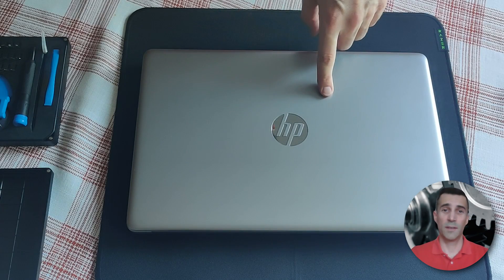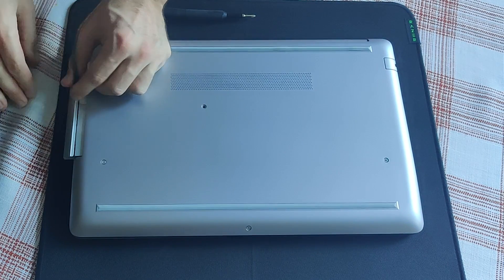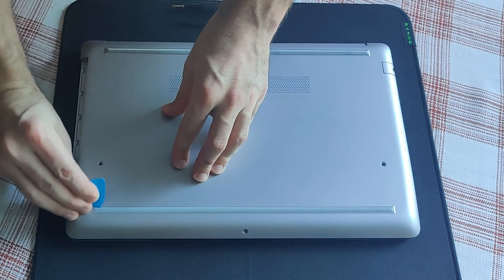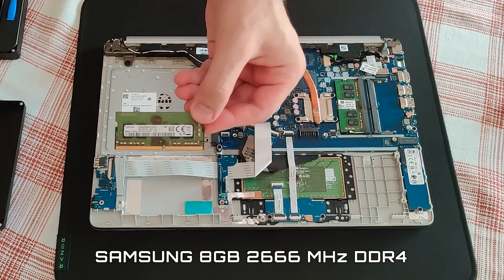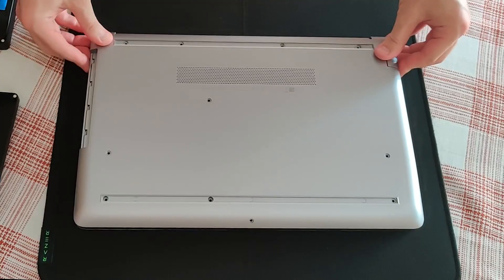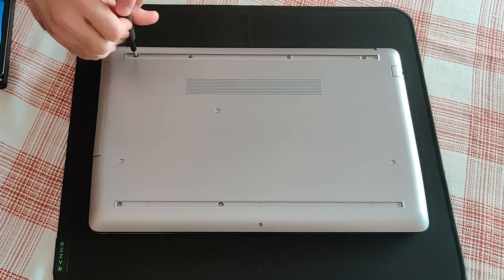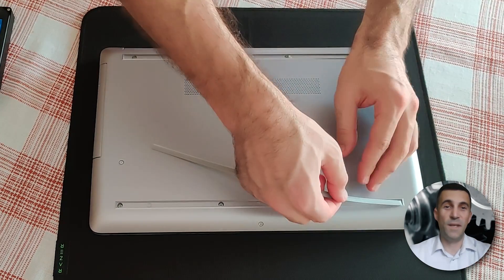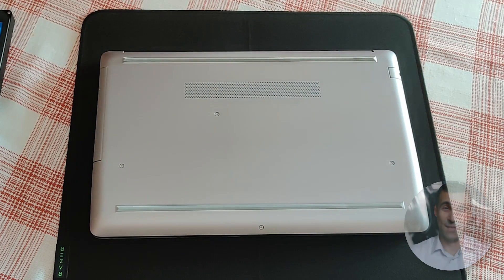HP 255 G7 Notebook - Upgrading RAM to 16GB and battery replacement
In this video guide I will show you how to remove the back cover of this laptop, extend the RAM to 16GB by installing an additional module. I will also show how to remove the battery. Successful upgrading!

Buy a brand NEW version of this laptop:
US - HP 250 G10
CA - HP 250 G10
UK - HP 250 G10
DE HP 250 G10

Battery replacement:
US - HT03XL
CA - HT03XL
UK - HT03XL
DE - HT03XL